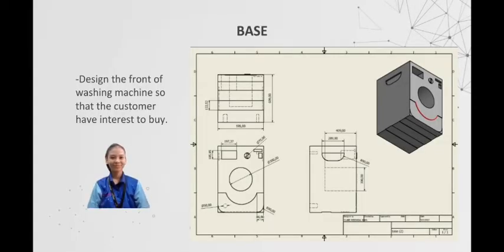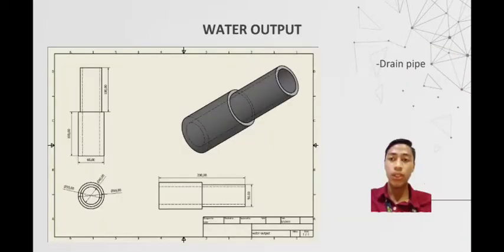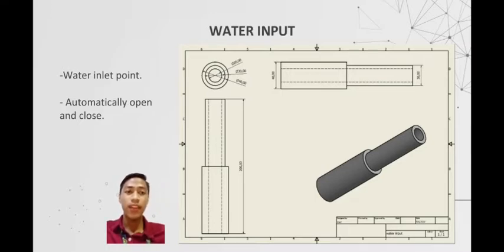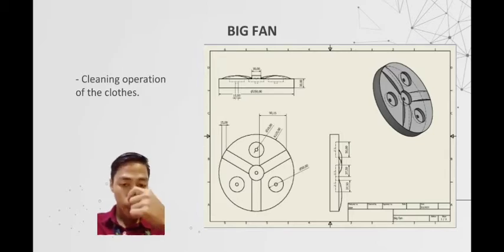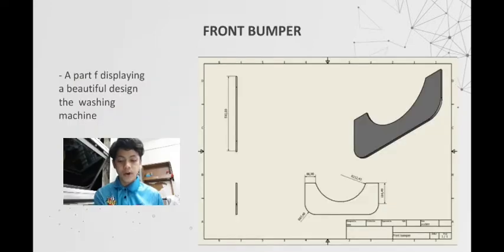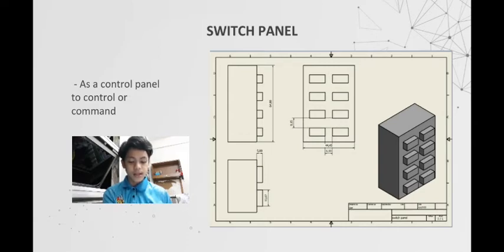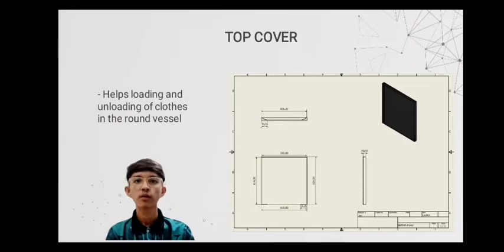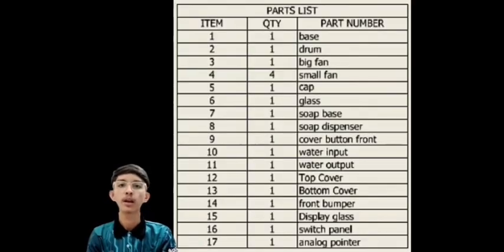MINI PROJECT PRESENTATION CAD (WASHING MACHINE) GROUP 2